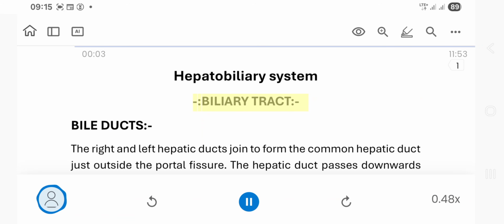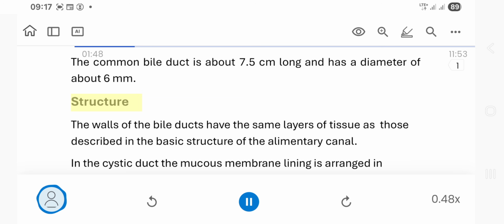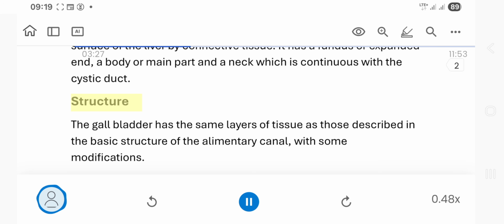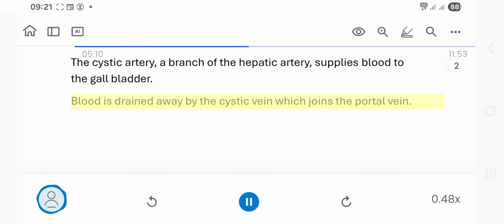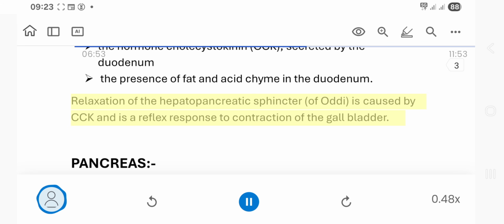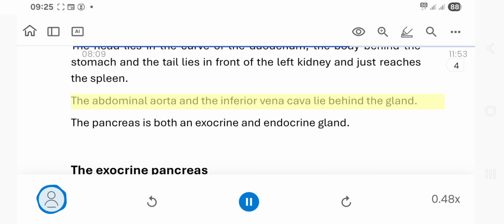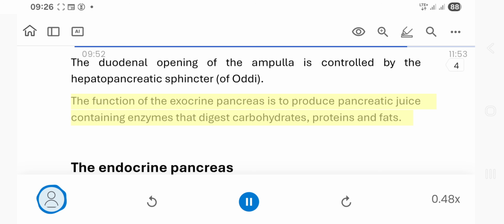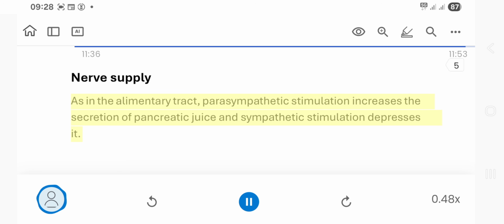Anatomy of Hepatobiliary System //Liver and Gallbladder Functions क्या होता है?